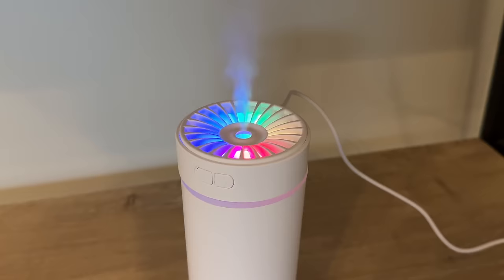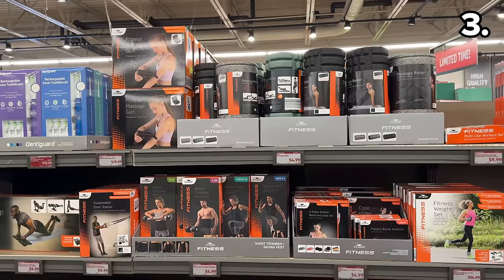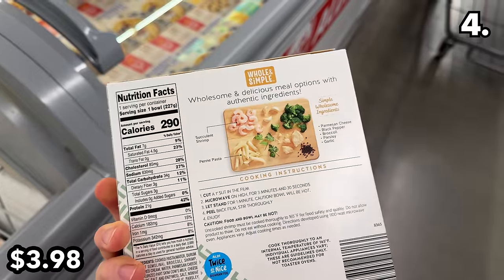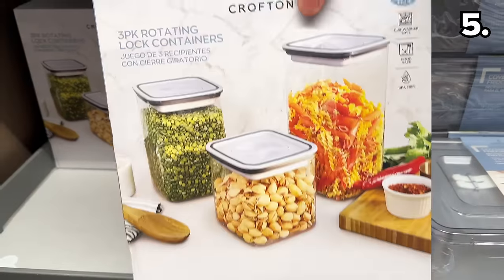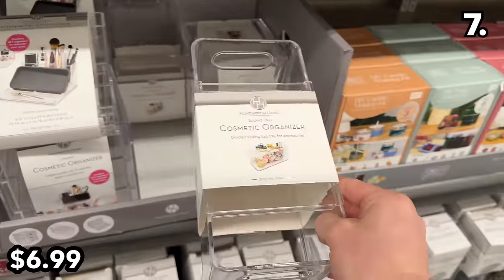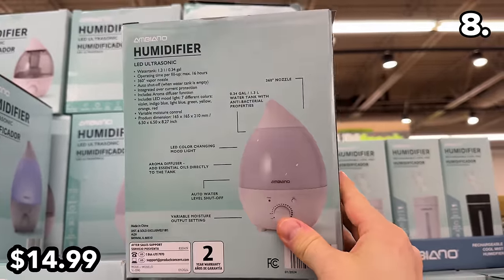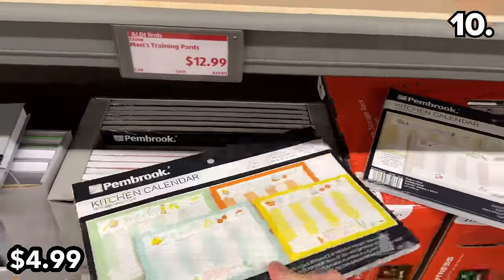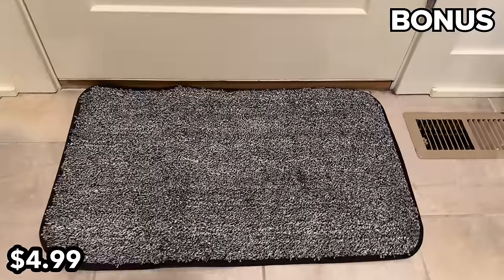10 Things You SHOULD Be Buying at Aldi in January 2024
Some people know about Aldi but have never actually shopped there! You are missing out on some amazing products and savings, so watch this video and see what you're missing out on in January 2024!

In this video The Deal Guy is showing you what to buy at aldi and some of my favorite aldi tips and hacks. This video should make you search aldi near me and aldi hours. You may have seen a video from the channel The List and FlavCity with Bobby Parrish, so I hope you find this video just as informative and you learn some aldi secrets about the aldi checkout and aldi shopping.